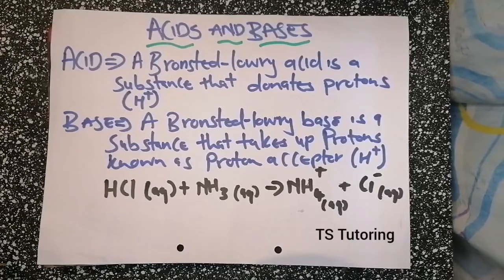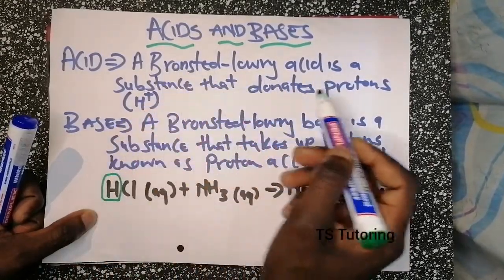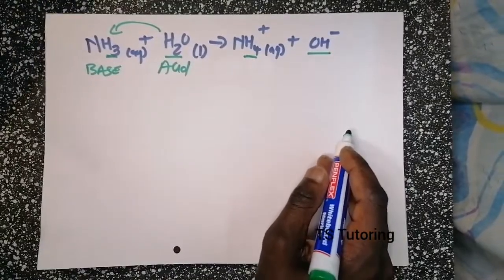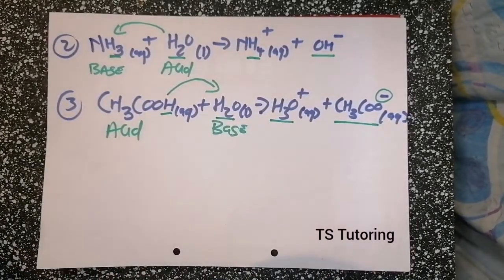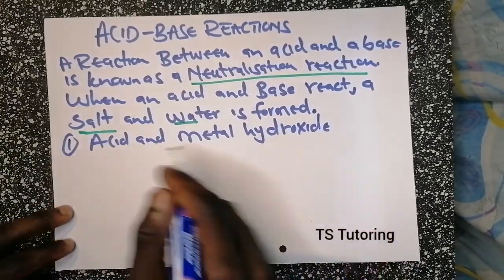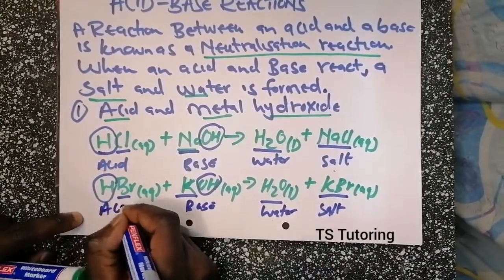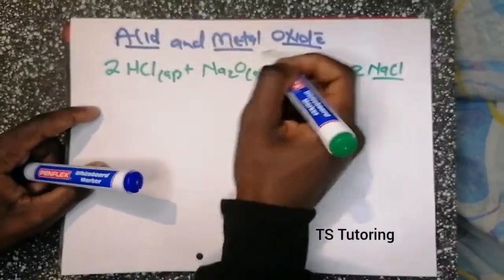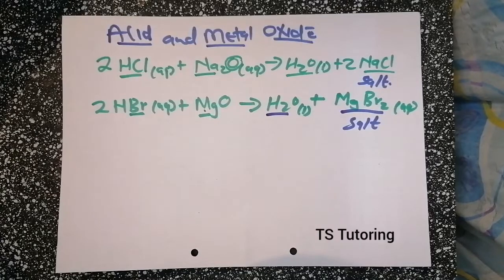Acid-Base Reactions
In this lesson you will be introduced to acid and bases and their reactions